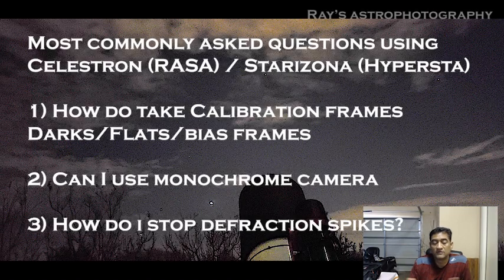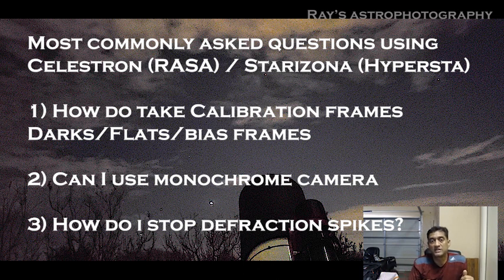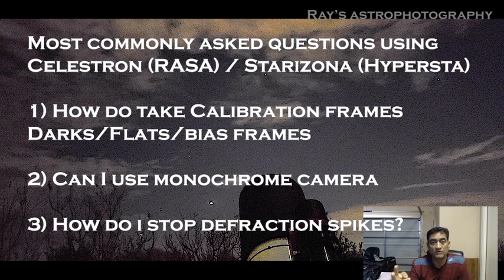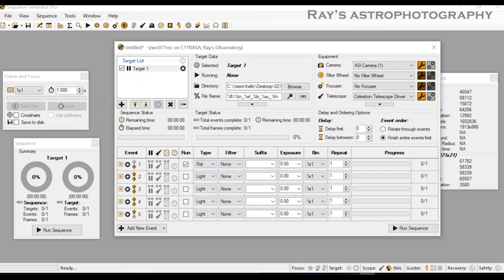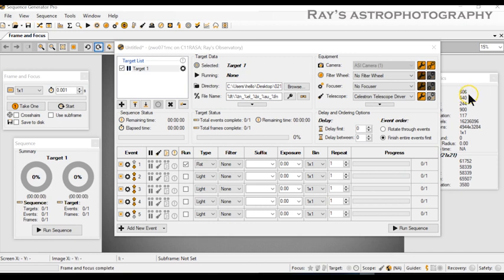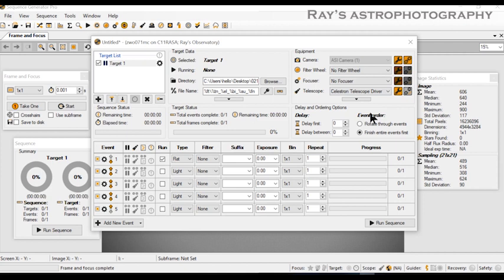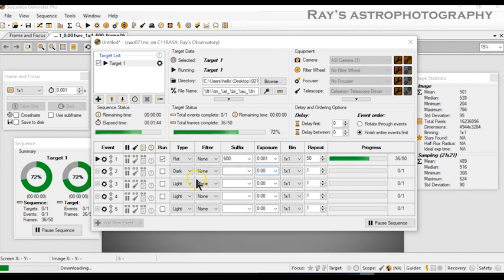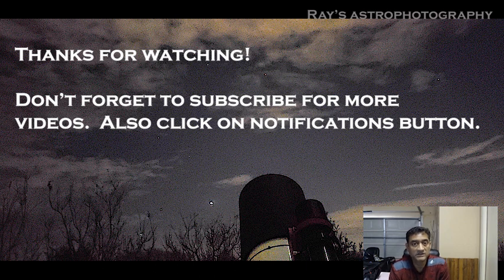How to take Flats, Darks, Bias Frames, use Monochrome camera, avoid diffraction spikes for RASA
In this video I will cover, how to take Flats, Darks, Bias Frames for RASA or Hyperstar, How to use Monochrome camera on RASA using filter slider and How to avoid Diffraction Spikes using light bending technique.

Explore Scientific ED127 Essential Edition ES-ED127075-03

ZWO T2 to EOS EF Lens Adapter - 12.5mm or 17.5mm - EOS-T2

Rokinon 135mm F2.0 ED UMC Telephoto Lens for Canon Digital SLR Cameras

Orion CT80 80mm Compact Refractor Telescope Optical Tube

Standard 1/4"-20 Male to 1/4"-20 Male Threaded Tripod Screw Adapter Standard Tripod Mounting Thread Camera Screw Adapter Converter, Precision Made (5 Pack)

Celestron 93625 Universal 1.25-inch Camera T-Adapter

Celestron Advanced VX Computerized Mount

Dew Not 3" Dew Heater Strip DN004

Explore Scientific Carbon Fiber ED102 f/7 APO Triplet with Hoya FCD100 optics

Celestron 93648 Deluxe Off-Axis Guider (Black)

Explore Scientific 2" Field Flattener for ED APO

Astromania 2" Superior Quality Multiple 5-Position Filter Wheel

Ray